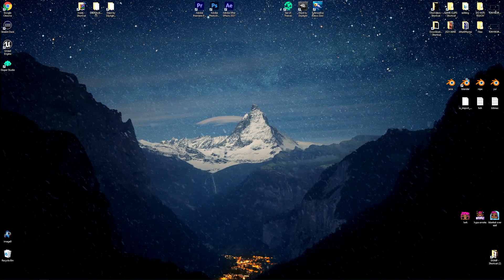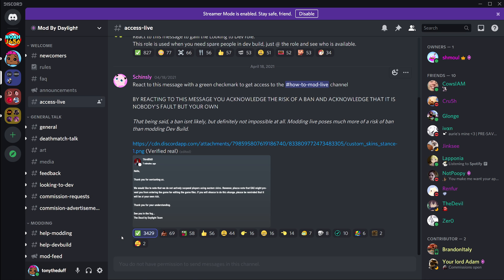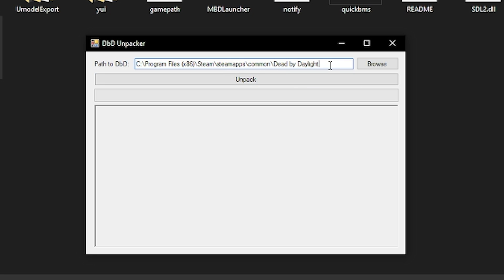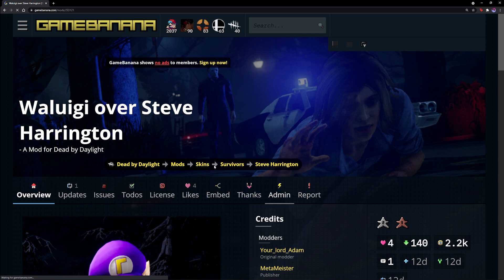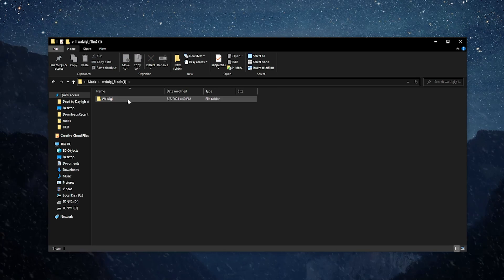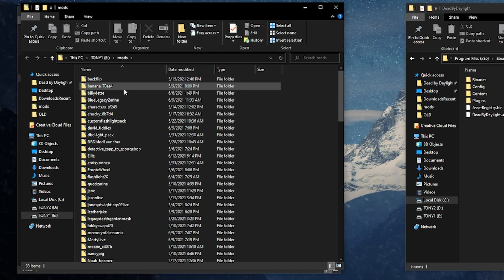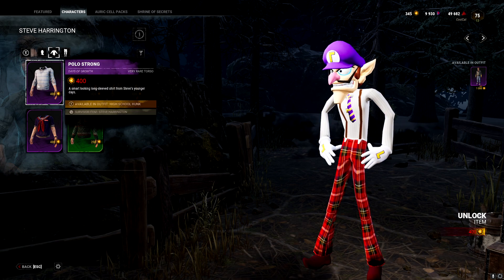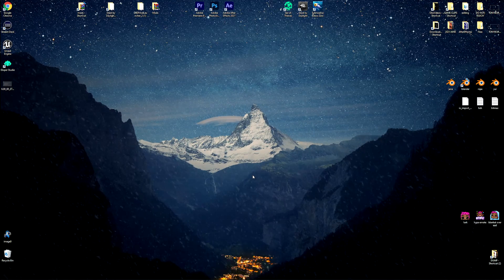HOW TO INSTALL MODS FOR DEAD BY DAYLIGHT (PATCHED)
00:00 Setup
01:21 Downloading Mod Launcher/Unpacker
03:11 Using Mod Launcher
03:34 Downloading Mods
05:04 Installing Mods
07:23 Loading the Mods
08:21 Outro